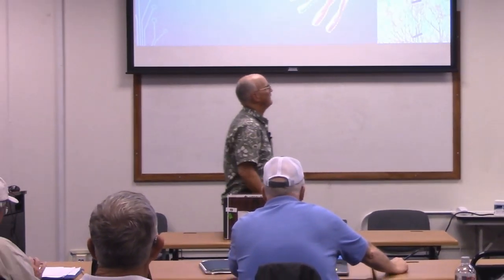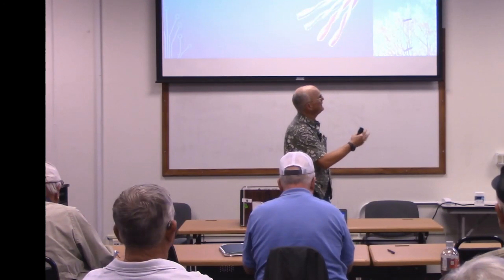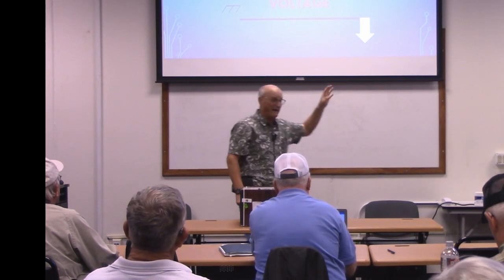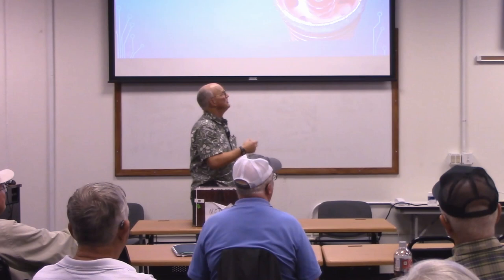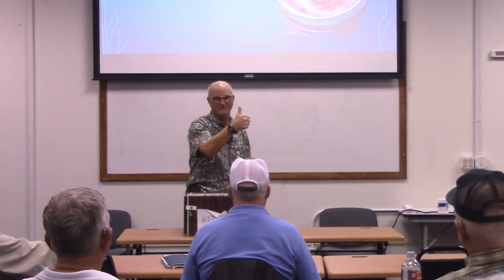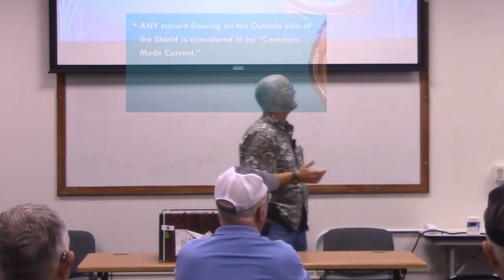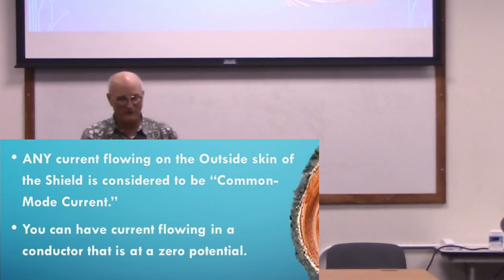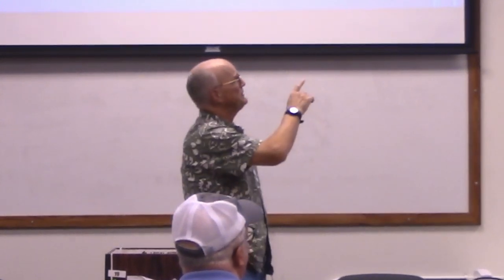Common Mode Current, What is it? (013a)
Common-Mode Current is somewhat mysterious.
To get a grasp on what we are battling, we have to understand what it really is. This is the point of this video as presented to the Great River Amateur Radio Club,  Dubuque, IA.
00:05 Introduction
00:20 What has been our experience?
01:24 Terminology
01:56     Balanced/Differential Line?
02:32 What is Common-Mode Current
04:09 How does this work with coax?
05:13 Where does common-mode current flow in our coax?
05:24    Skin Effect
06:17    How many conductors does coax have?
07:23    The Nature of coax and current
09:10 Final Comments and Toodle-oots!